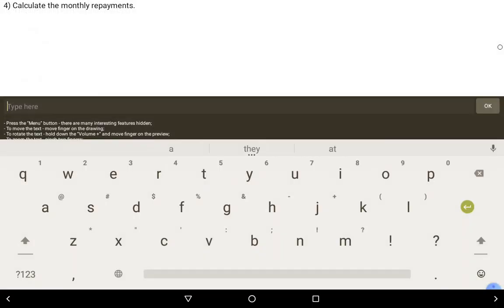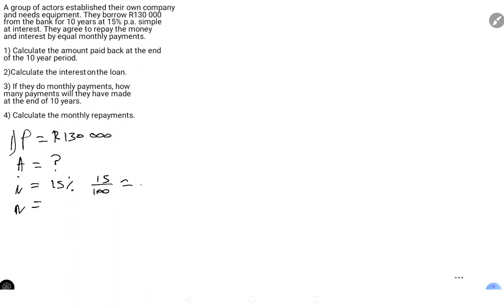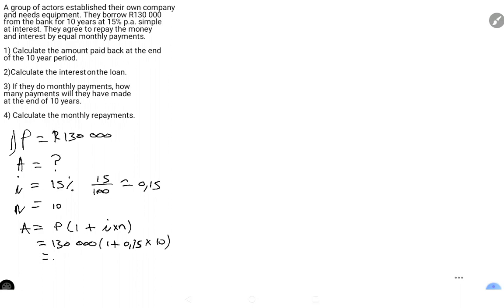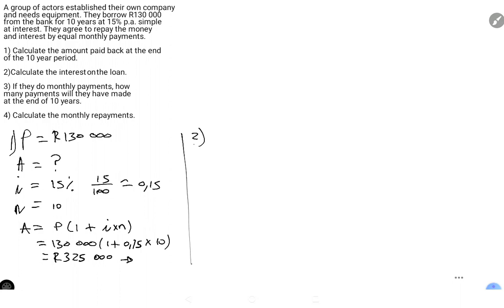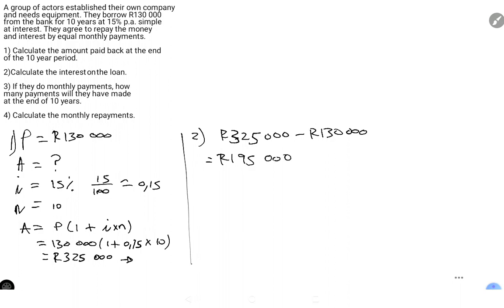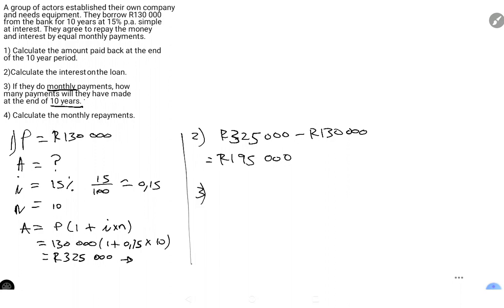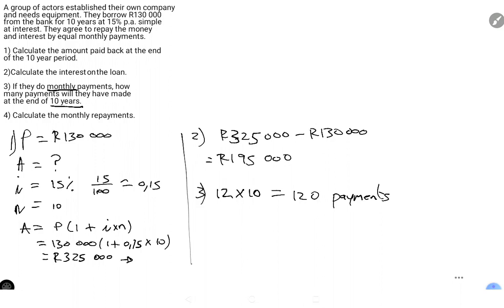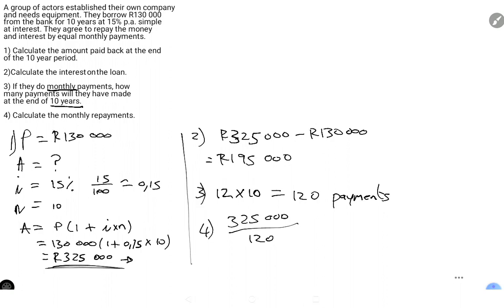Financial Maths (Calculating Simple Interest on Loan and Monthly Repayments)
Lear how to calculate  Simple Interest Loans and Monthly Repayments for the period of the loan.